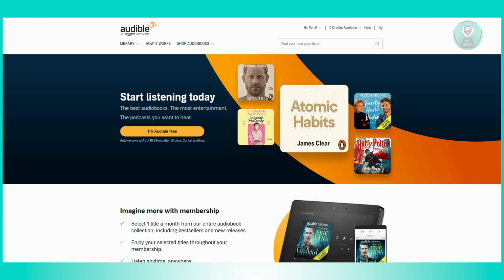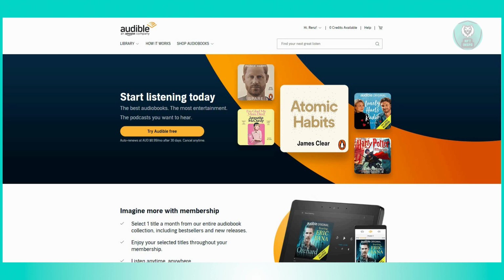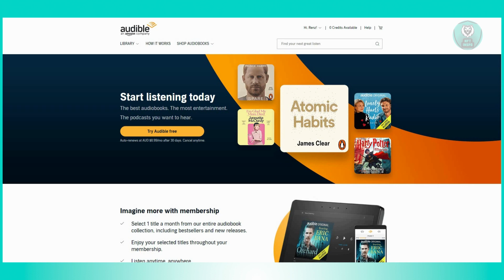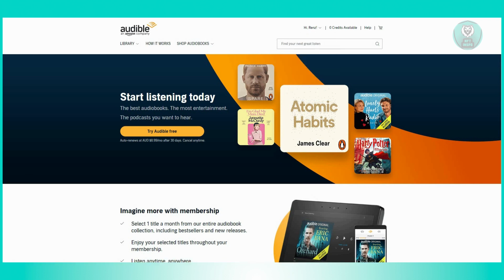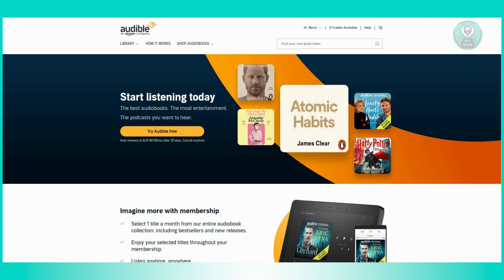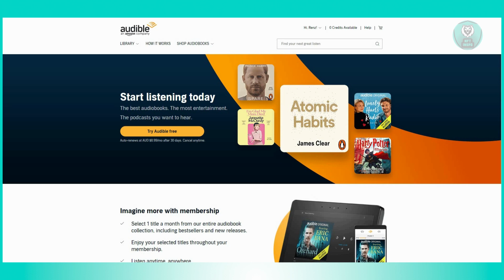How To Use Audible For Beginners | Audible Tutorial 2025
If you're a beginner and want to learn how to use Audible effectively, then this video will be perfect for you!